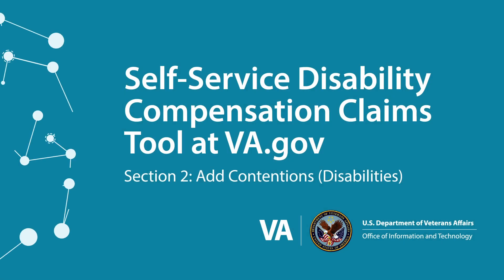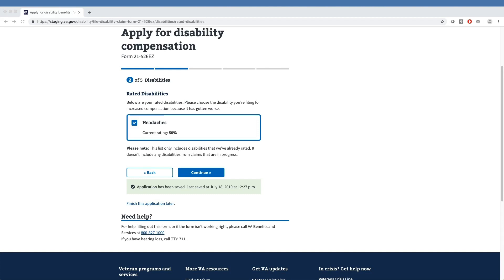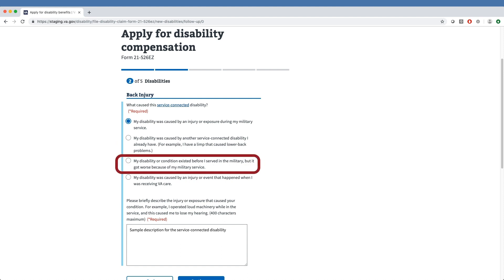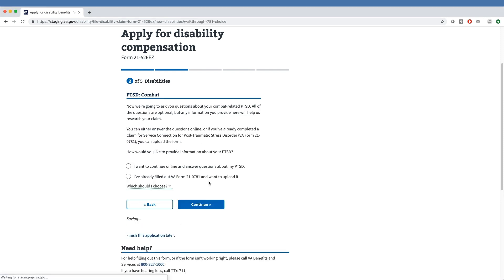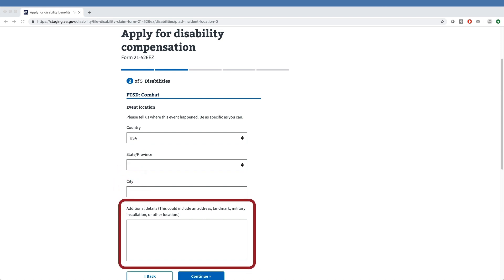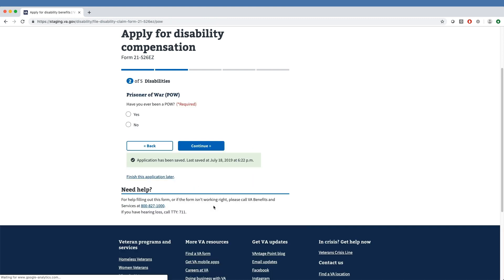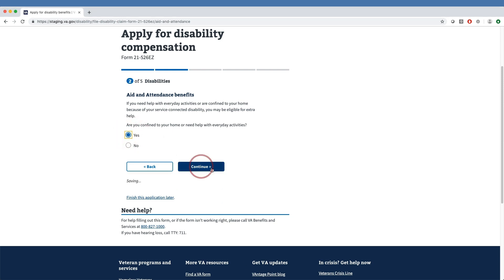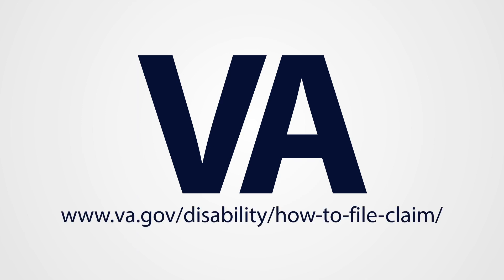Add Contentions: Section 2 of the Digital 526 Disability Compensation Tool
Welcome to Section 2 of the tutorial series on the Department of Veterans Affairs' (VA) digital 526 disability compensation tool As part of VA's commitment to providing Veterans quality customer service, this digital 526-ez tool was developed with Veterans, for Veterans. The online tool’s user-friendly platform streamlines the submission process and helps Veterans provide clear and complete information to support disability claims and means less time and delays contacting Veterans for clarification.

In Section 1 we learned how to log-in, file for disability benefits, and track existing claims. In this Section 2 video, learn how to input additional service-connected health conditions, known as “contentions,” and how to add disability information specifically related to posttraumatic stress disorder. This new digital 526 disability compensation tool is available on VA.gov

VA beneficiaries can also find other related videos on the digital 526 disability compensation tool as VA adds them to the VA Office of Information and Technology’s YouTube channel by selecting the Subscribe link under the video on YouTube.

For easy access to all our instructional videos for the digital 526 disability compensation tool, you can find the entire playlist